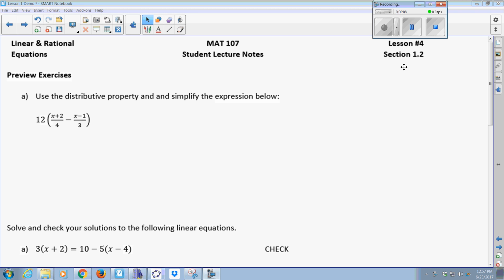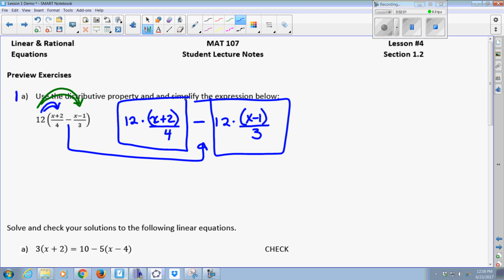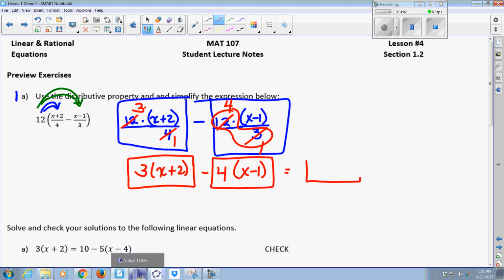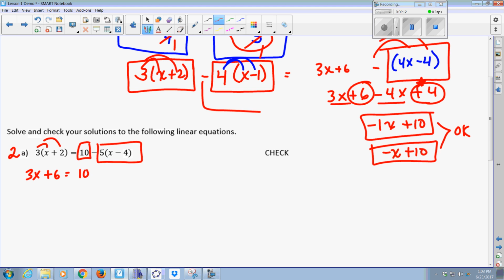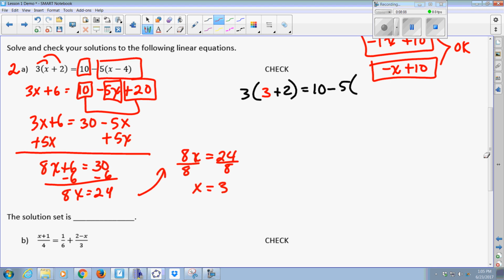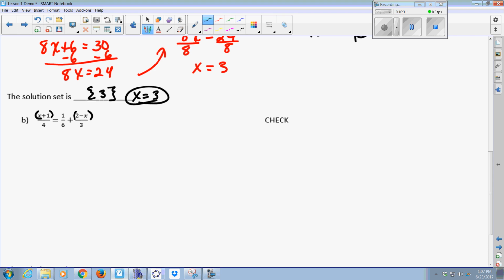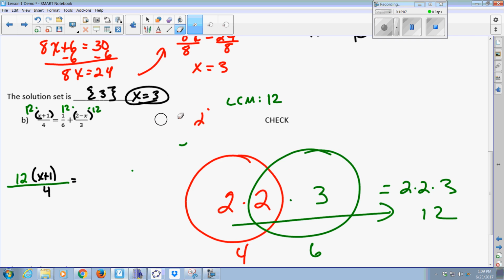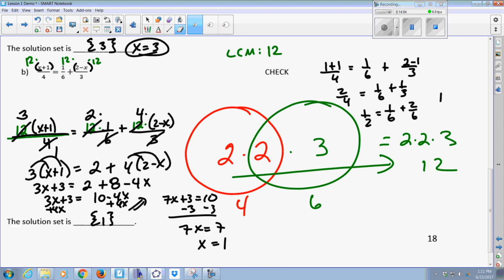Lesson 4 Preview Exercises